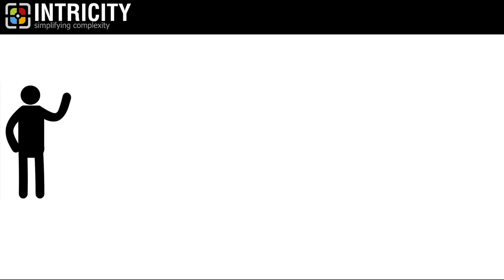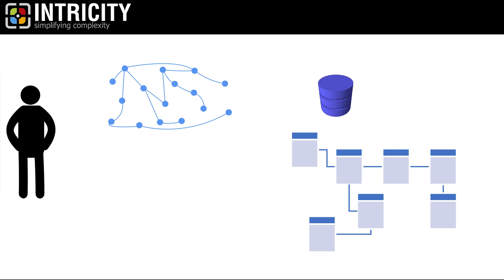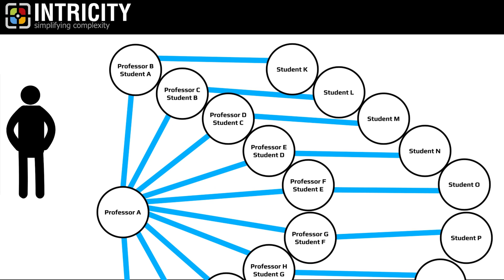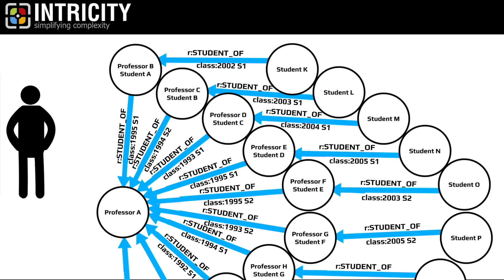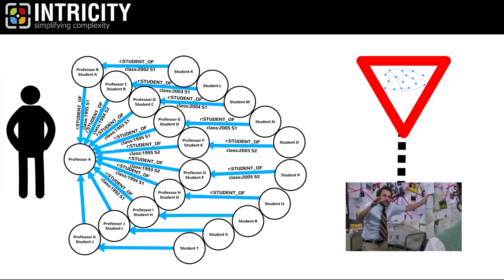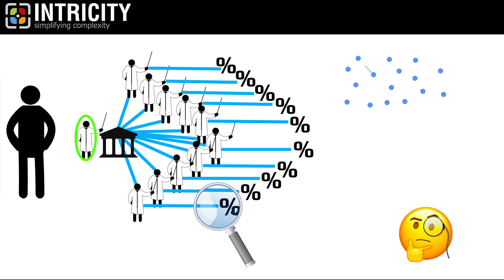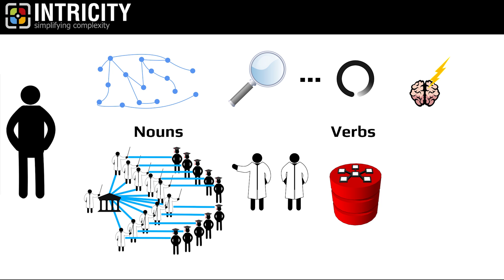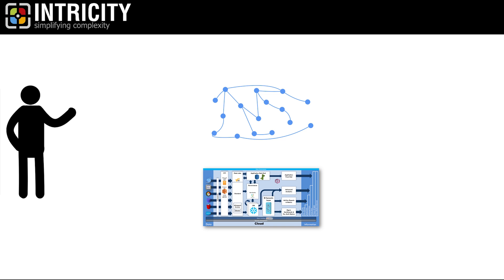What is a Graph Database?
Learn the basics of what a Graph Database is and the type of function it plays in a Data Management Architecture.